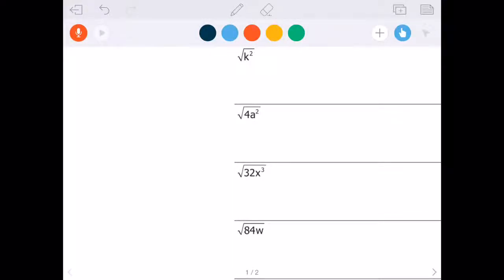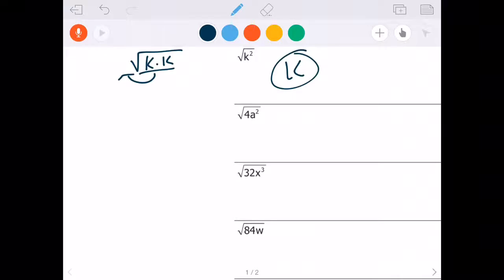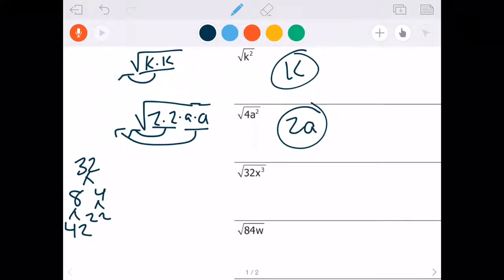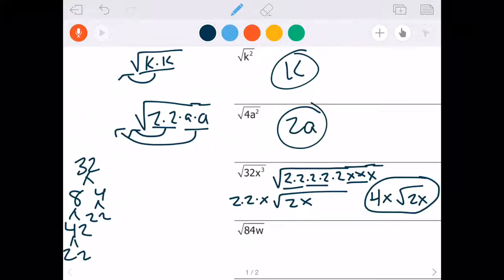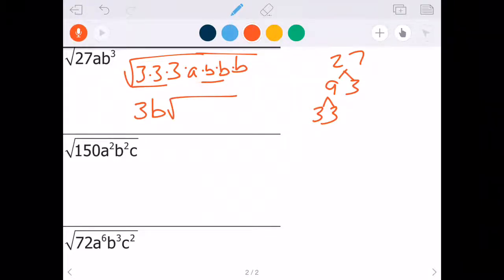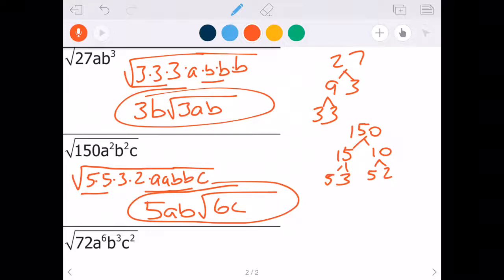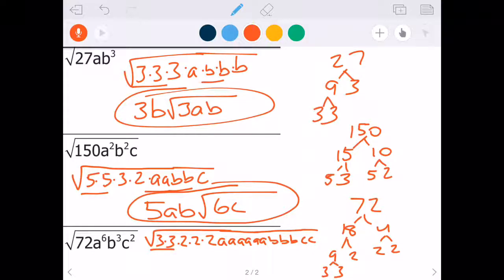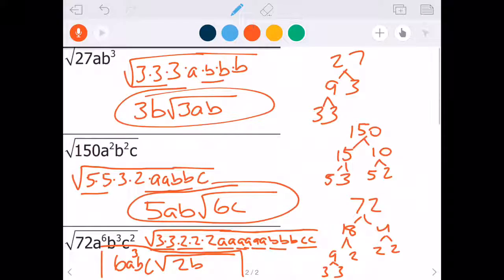Simplifying Radicals with Variables